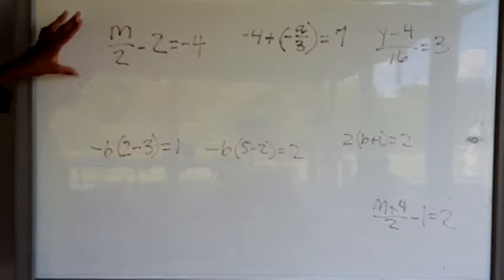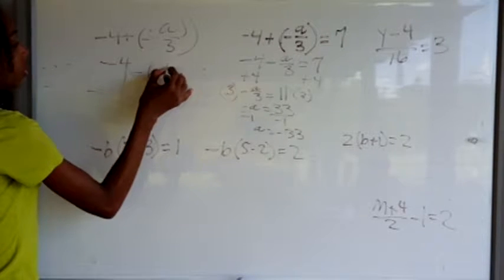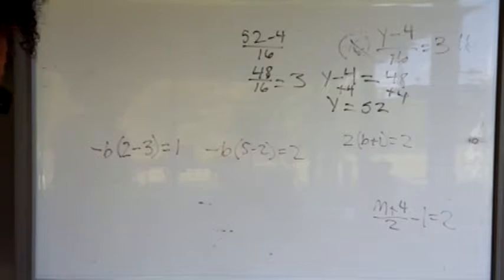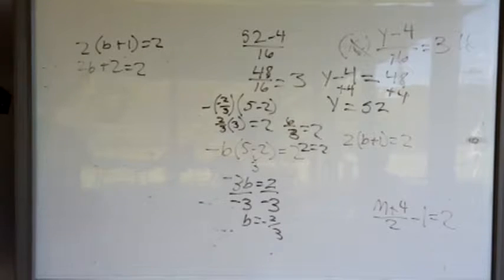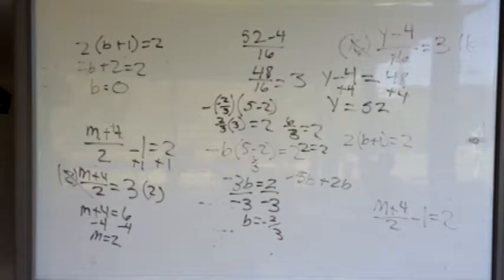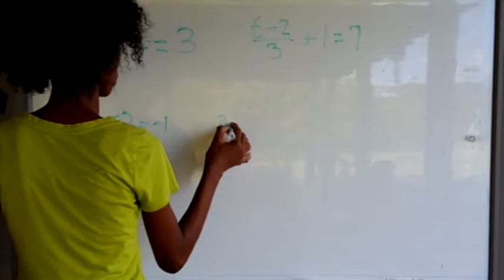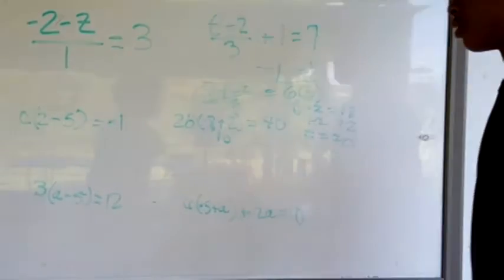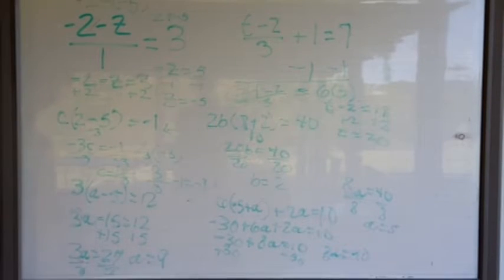video 3.3 LinearEquationsReview